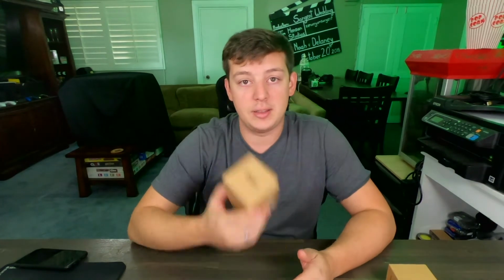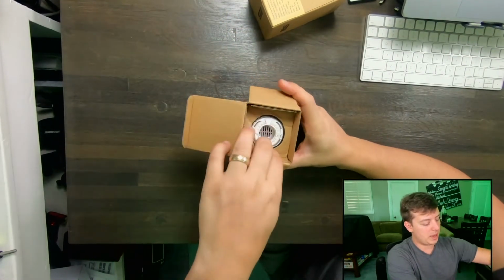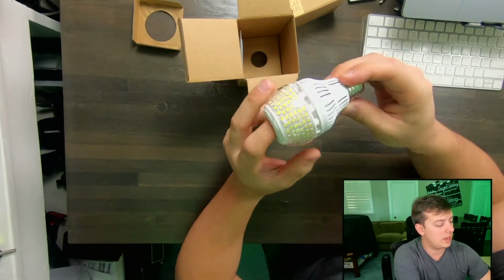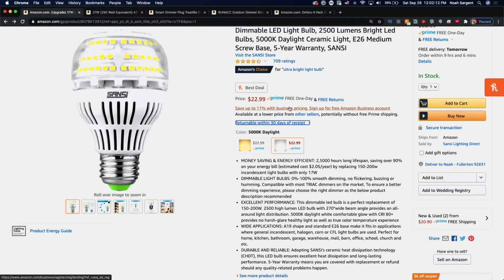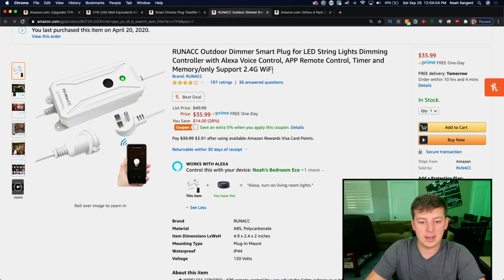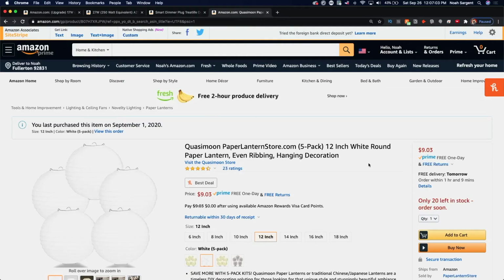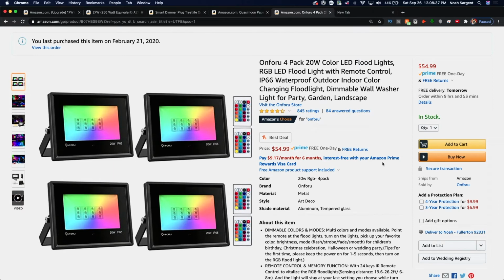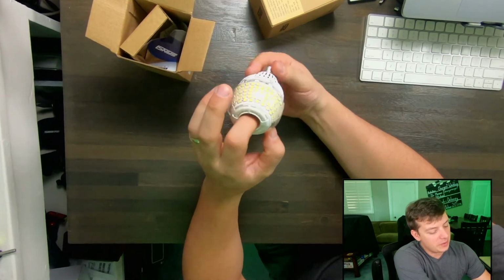Sansi 17w LED Review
In this video we'll take a closer look at the Sansi 17w LED. These bulbs are a great pair with lanterns which help diffuse the Led. These bulbs are made well, are bright, and saves money. I've used them to light my living room and they currently are my primary light for my desk setup.

Sansi 17w LED Bulb

Hanging Lantern Pendant Light Lamp Cord Cable

Dimmer #1 (white)

Dimmer #2 (Black)

LED Background lights

My Kit for Filmmaking, & Vlogs:
🎥Primary Camera (FS5)
📸Sony 18-105mm
📸Sony 28-135mm
📸My Current Canon 70-200mm
📸My Next Canon 70-200mm
📸Rokinon 14mm
📸Rokinon 24mm
📸Rokinon 35mm
📸Rokinon 50mm
📸Rokinon 85mm
💡Primary Light (Aputure 300d)
💡Secondary Light (Aputure Amaran 528/672 Light)
փ Ronin S
💁🏼‍♀️SOLID Tripod (Manfrotto 502)
🎙Boom Mic and blimp (Rode NTG 2)
🤳🏽Vlogging Camera (Gopro Hero 7)
🚁My Current Drone
🚁My Next Drone
🚁ND's for Drone
🧳Camera Bag
🧳Pelican Case with Dividers (1610)
🖥My Current Imac
🖥My Next Imac
💻Macbook Pro
Synology DS3617xs
Synology Expansion
SSD Drive
SSD Enclosure
Stand Sit Desk

Recommended Playlist – Everything You NEED to Know - Moving to Hollywood

Thank you for supporting a small channel like mine!

l'll see you in the New Hollywood!